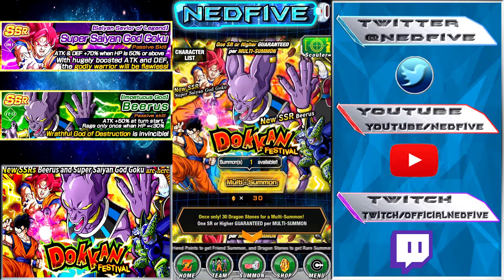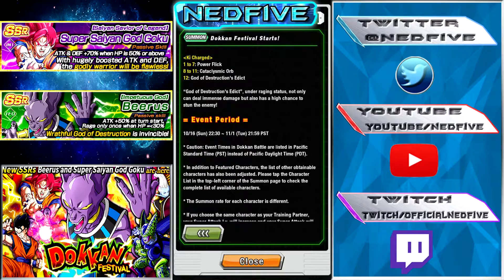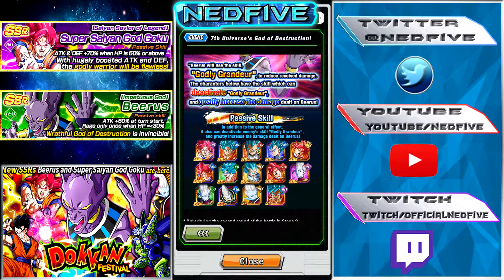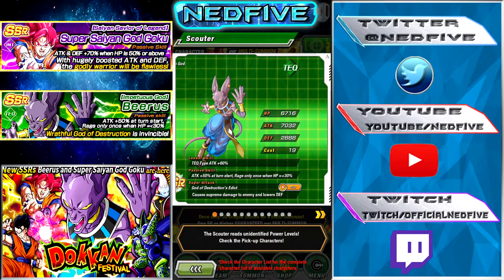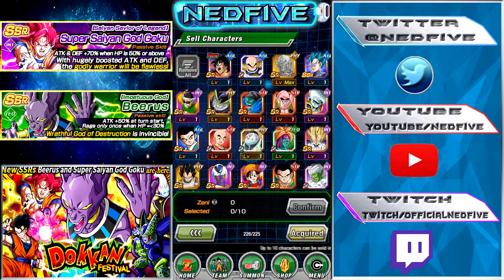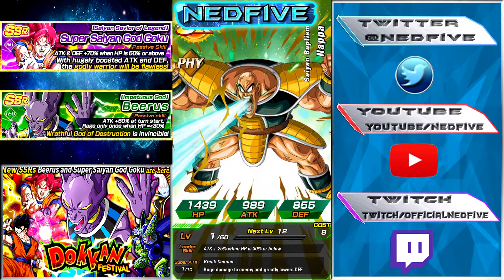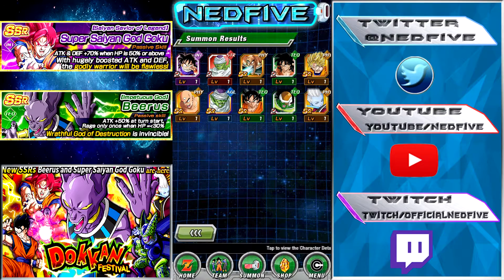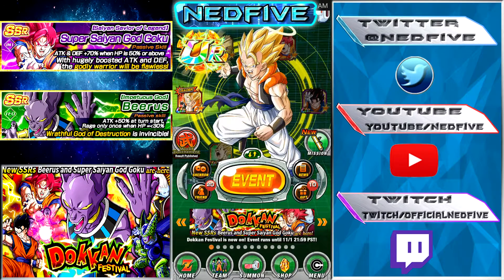DBZ Dokkan Battle | Beerus Dokkan Festival Multi- Summon!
Speedy's Channel:
I'm trying some other games out in addition to Dokkan like Naruto and Fairy Tail, so let me know if you guys enjoy the videos and I'll work to make more!